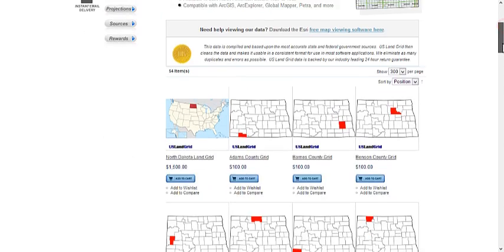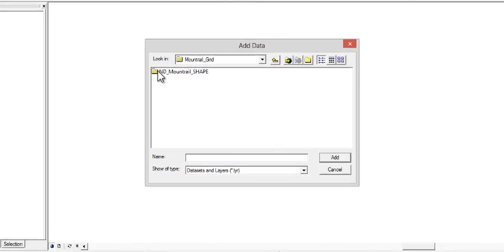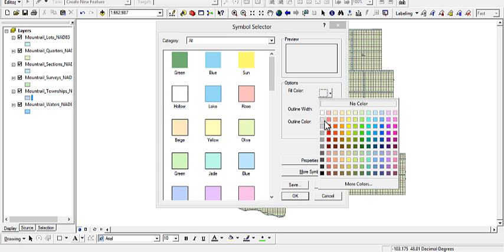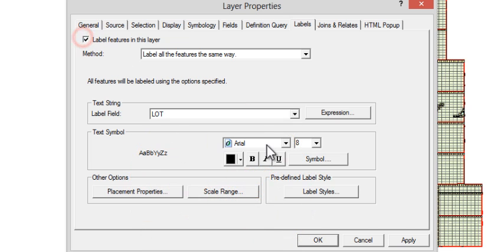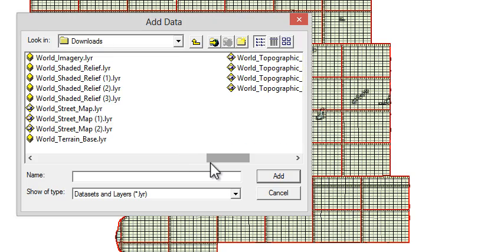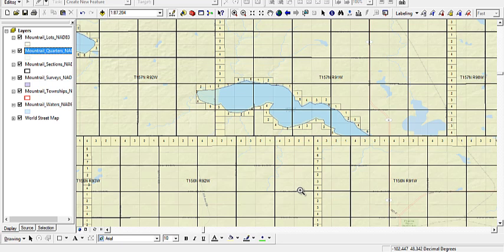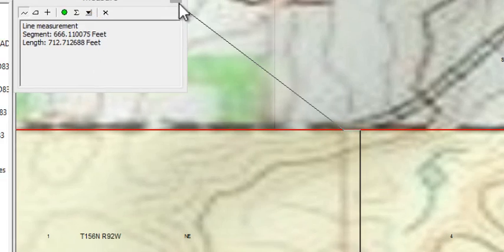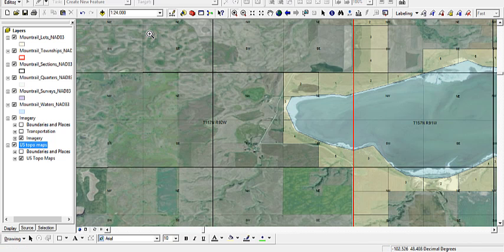Acquiring, setting up and testing your Landgrid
Our complete guide on how to acquire, setup and test your landgrid within 10 minutes. If you need it instantly, make sure your using good stuff. We will show you how by bringing in external sources to test the quality of our landgrid.